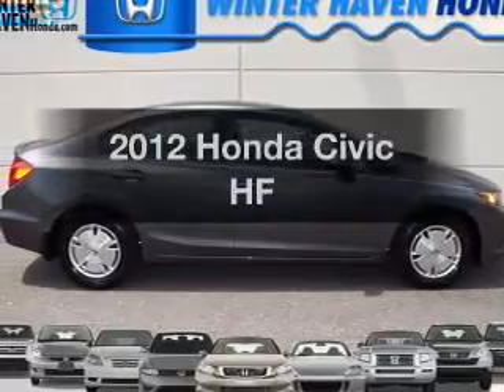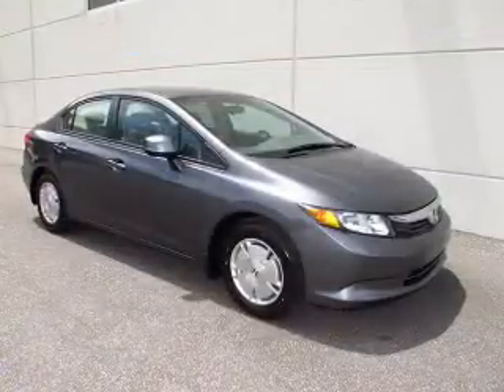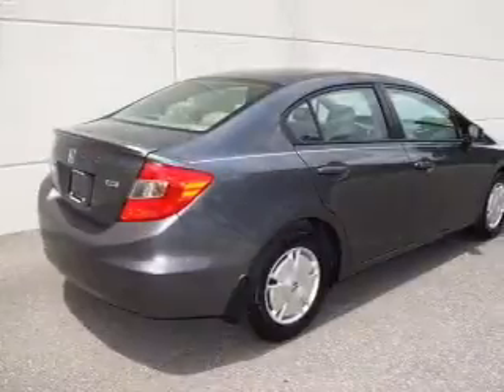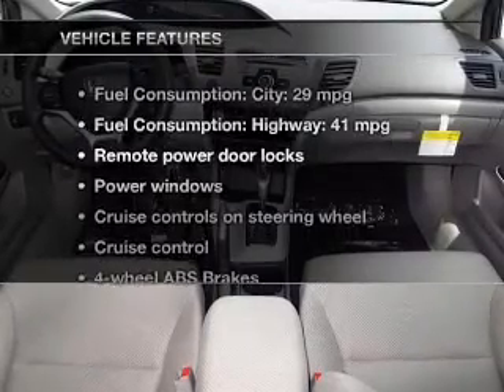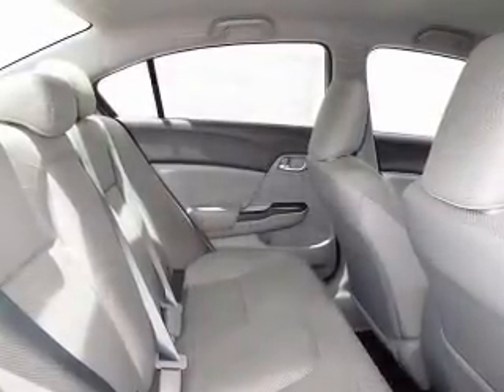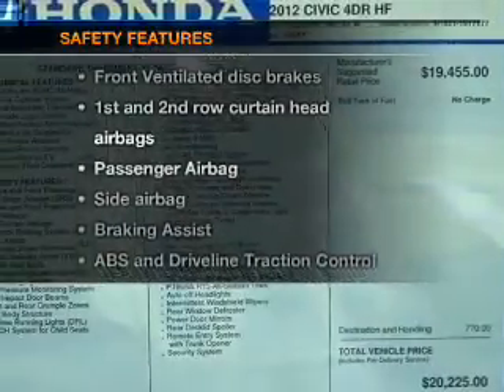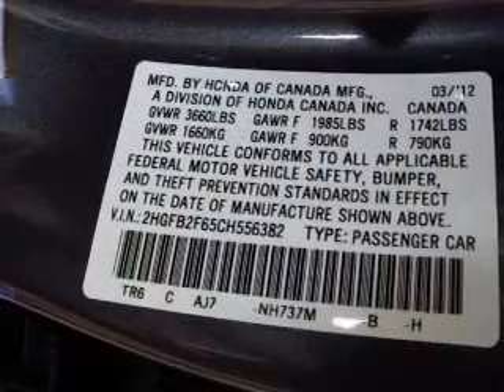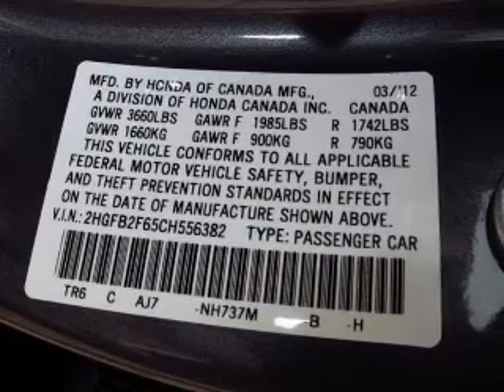2012 Honda Civic - Winter Haven FL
Year: 2012
Make: Honda
Model: Civic
Trim: HF
Engine: 1.8 liter inline 4 cylinder 16 valve
Transmission: 5-Speed Automatic
Color: Polished Metal
Mileage: 17
Address:
6395 Cypress Gardens Blvd